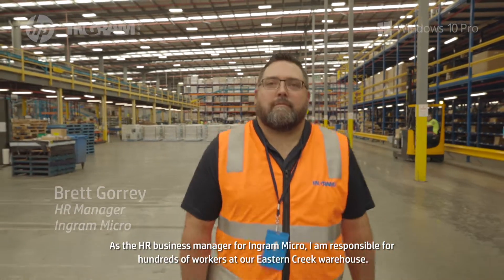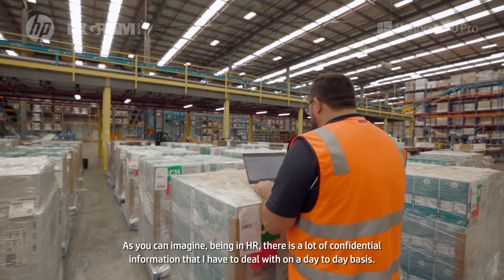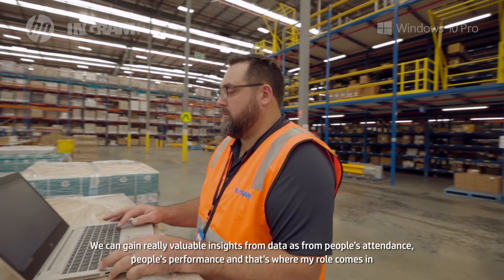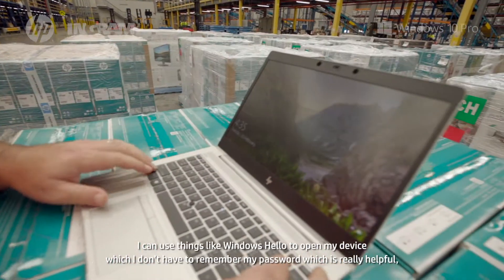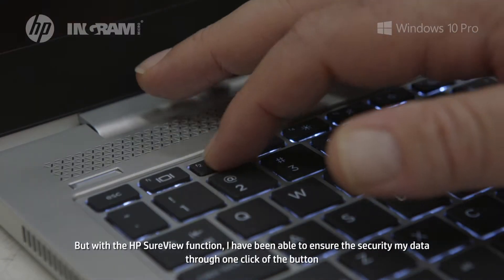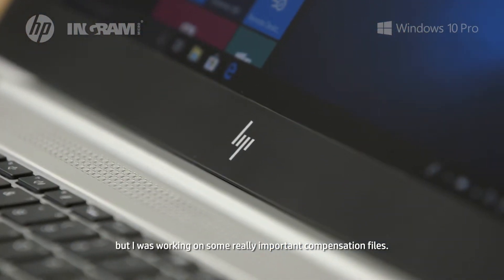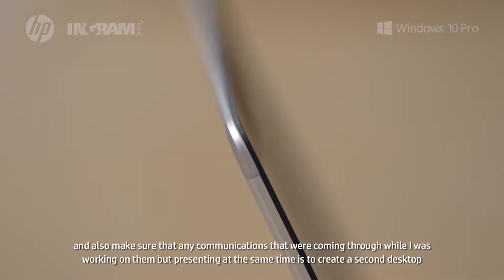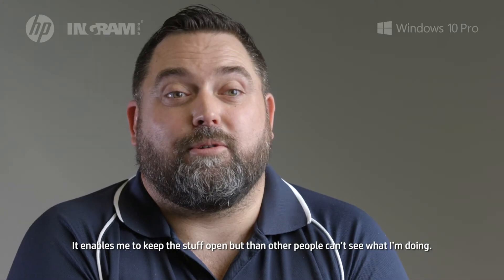HP | Microsoft Modern Workplace Solution for Security – EliteBook 840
HP EliteBook 840
Cutting-edge security features let you browse confidently, avoid visual hackers, and monitor and restore in-memory BIOS automatically.

Security at your fingertips with HP Sure View Gen2
Instantly protects against visual hacking, at the touch of a button on your screen.

Still on Windows 7 or an old PC? Learn more about making the shift to a modern desktop with a Windows 10 Pro and Office 365 today.

Office 365
By combining best-in-class apps like Excel and Outlook with powerful cloud services like OneDrive and Microsoft Teams, Office 365 lets anyone create and share anywhere on any device.